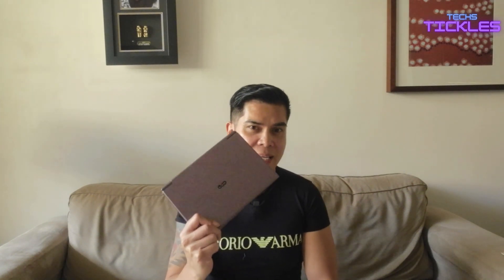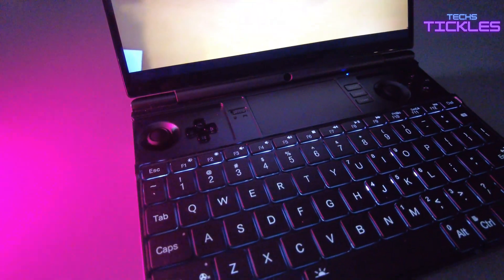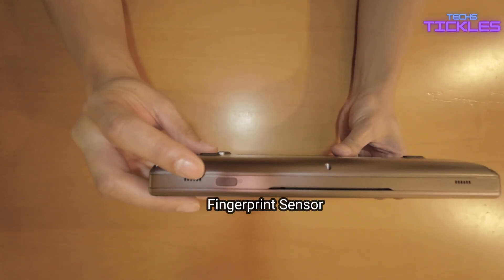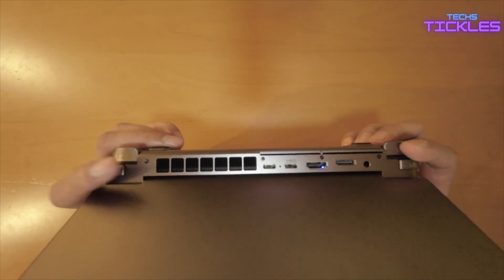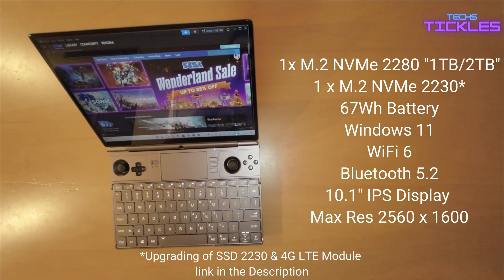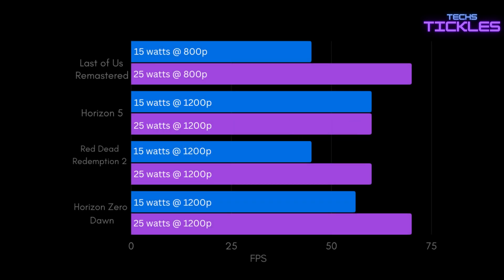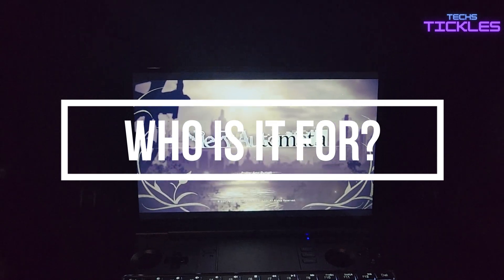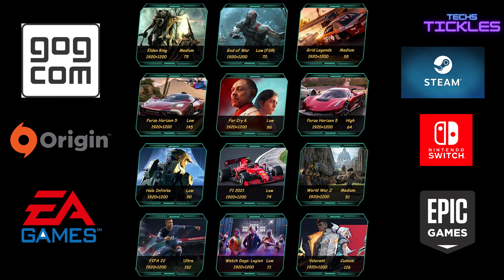GPD Win Max 2 7840u Full Review (2023)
Welcome back to Techs Tickles, your go-to channel for the latest tech reviews! In today’s video, we dive into a comprehensive review of the much-anticipated GPD Win Max 2 7840u – a device that’s stirring things up in 2023! 👀🎮

In this full review, we leave no stone unturned. From design to performance, we test every feature of the GPD Win Max 2 7840u. We’ll discuss its specifications, gaming performance and compare it to its predecessor and competitors in the market.

What’s more, we’ll be evaluating the device’s portability, heat management, and overall user experience. Whether you’re a hardcore gamer or just love portable tech, this review promises a wealth of insights.

Timestamps:
00:00 - Intro
00:01:13 - Overview
00:02:32 - IO Options
00:03:32 - GPD’s Controller
00:04:32 - Technical Specs
00:05:45 - Performance
00:06:45 - Benchmark
00:08:05 - Who Is it For?
00:09:59 - Final Thoughts